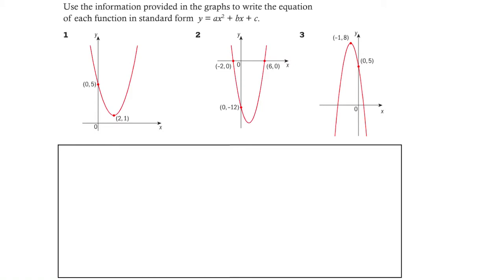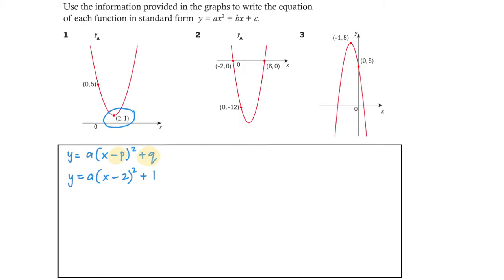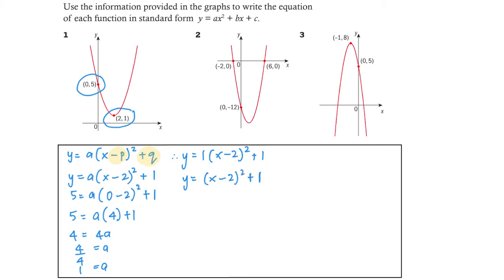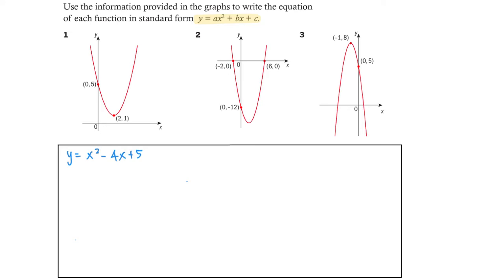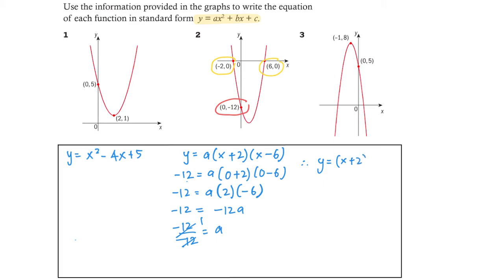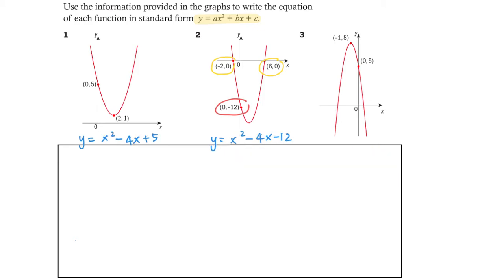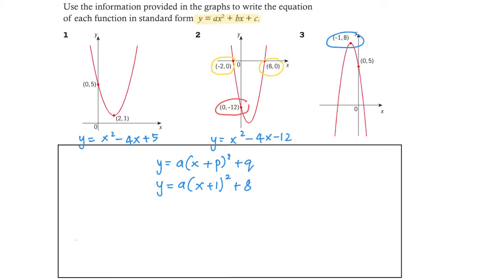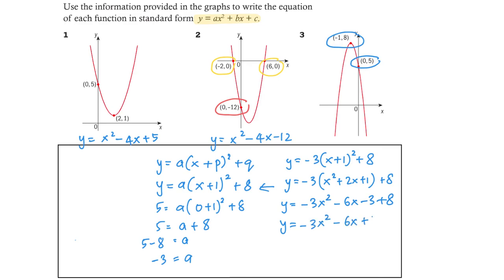Forming quadratic functions with given points on the graph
By using y=a(x + m)(x + n) or y=a(x+p)^2 +q, form the quadratic function.